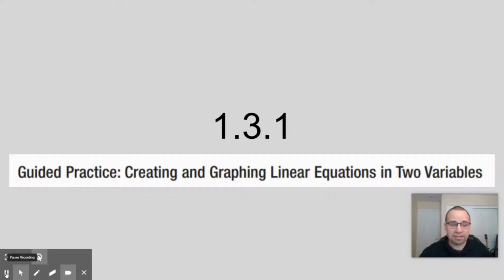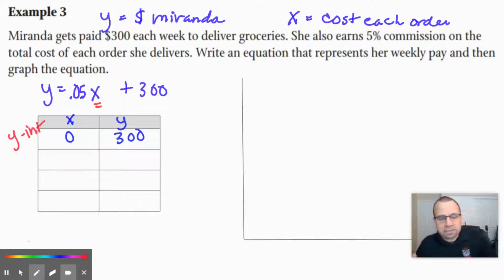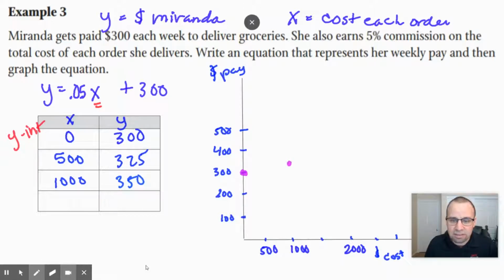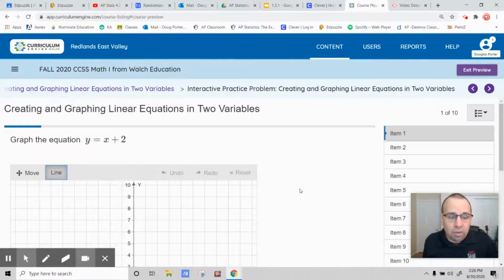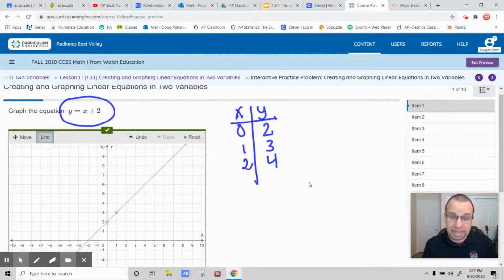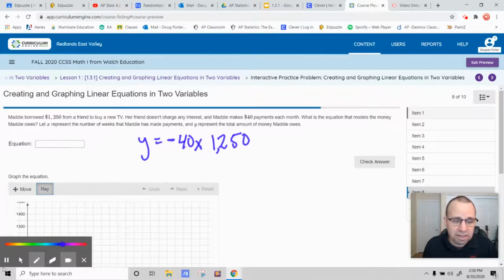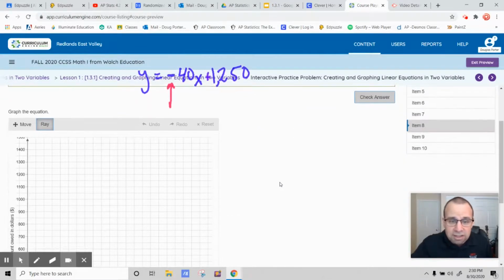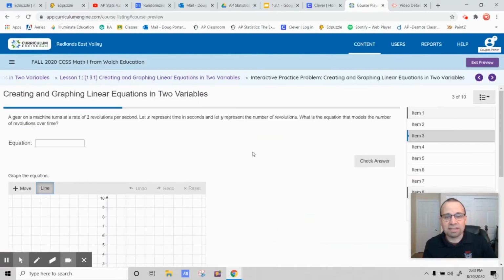Math I - 1.3.1 - Part 2